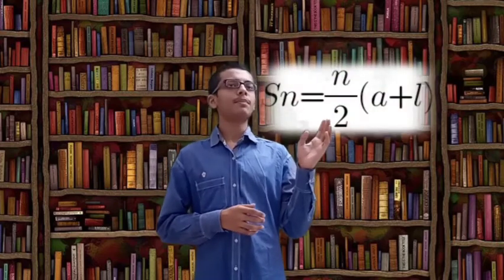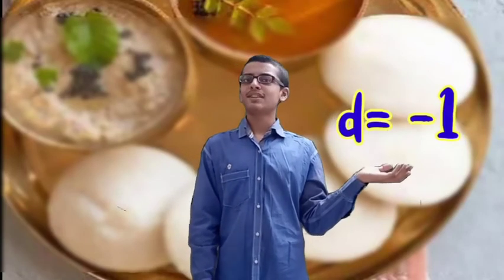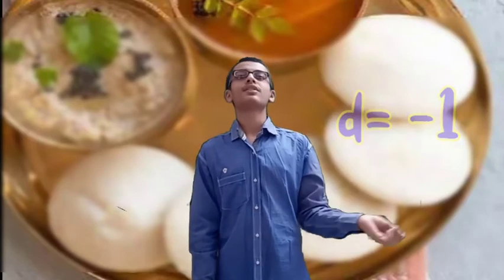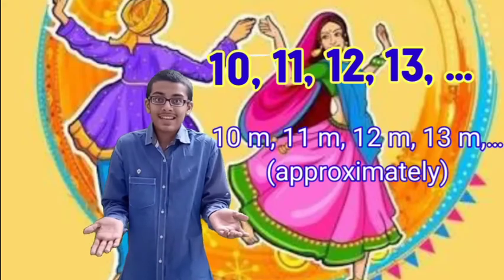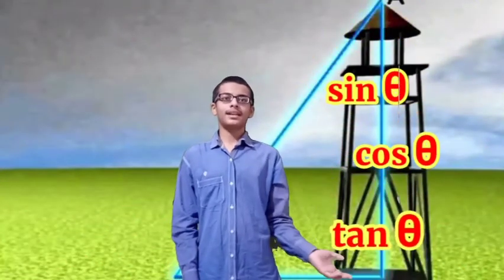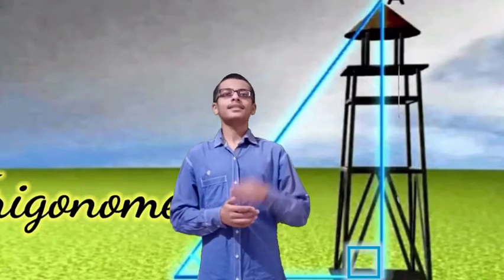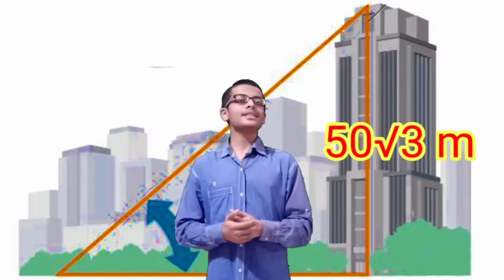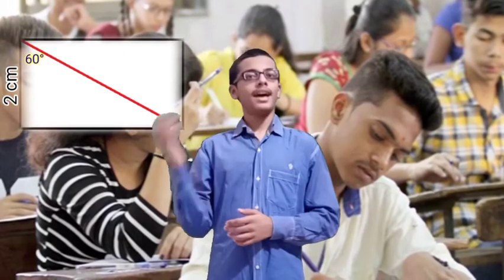Mathematics Art Integrated Project Class-10 | Artistic Erudite Squad | High-Quality Erudition Video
Mathematics Educational Video

Timestamps:
00:00 Group Intro
00:09 Project Introduction
00:55 Introduction to Arithmetic Progression
01:21 Related Funny Conversation
02:08 AP Example 1 by Dhruv Kunvarani
05:04 AP Example 2 by Jaimin Kapadiya
05:15 AP Example 3 by Dhruv Kunvarani
06:15 AP Example 4 by Jaimin Kapadiya
06:30 AP Example 5 by Dhruv Kunvarani
07:24 AP Example 6 by Jaimin Kapadiya
07:37 AP Example 7 by Dhruv Kunvarani
08:00 AP Example 8 by Jaimin Kapadiya
08:20 AP Example 9 by Dhruv Kunvarani
08:52 AP Example 10 by Jaimin Kapadiya
09:04 Introduction to Trigonometry by Dhruv Kunvarani
09:33 Trigonometry Example 1 by Dhruv Kunvarani
10:37 Trigonometry Example 2 by Jaimin Kapadiya
10:53 Trigonometry Example 3 by Dhruv Kunvarani
11:56 Trigonometry Example 4 by Jaimin Kapadiya
12:24 Trigonometry Example 5 by Dhruv Kunvarani
14:18 Acknowledgement and Credits

Mathematics: AP & Trigonometry real-life examples (application-based) fully explained live (like teacher😅) and with some animations. Must watch it till end!

Who participated in the making of this video?

Members of the group:
Dhruv Kunvarani
Jaimin Kapadiya
Vrutik Sotha
Tirth Shah

Information collection team:
Vrutik Sotha
Tirth Shah
Jaimin Kapadiya

Animated Cartoon videoclips by:
Dhruv Kunvarani
Vrutik Sotha
Tirth Shah
Jaimin Kapadiya

Final information compiler and script producer:
Dhruv Kunvarani

Video edited and redesigned by:
Dhruv Kunvarani

Project Directed by:
Dhruv Kunvarani

Which softwares are used for editing?

Animation: Plotagon
Video editing platform: Kinemaster

All editing has been done on an Android Smartphone!

Officially Launced at YouTube!

YouTube channel having copyrights of the project:
Learning_Out_Loud !!

Made for Art Integrated Learning Project Mathematics Class-10.

© Warning!